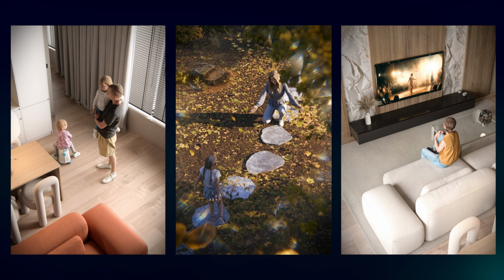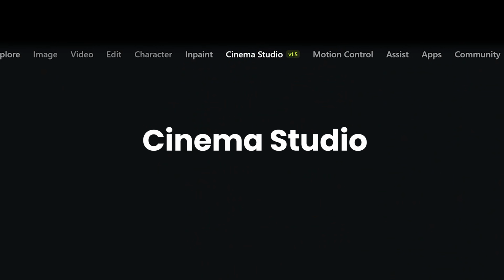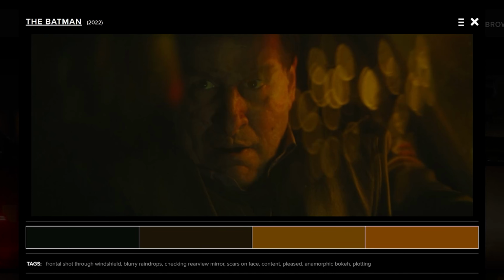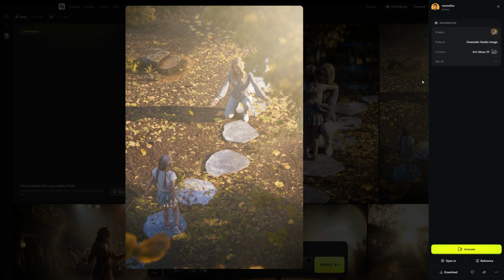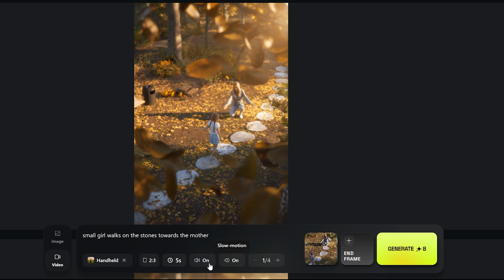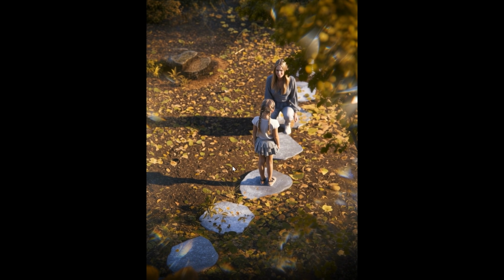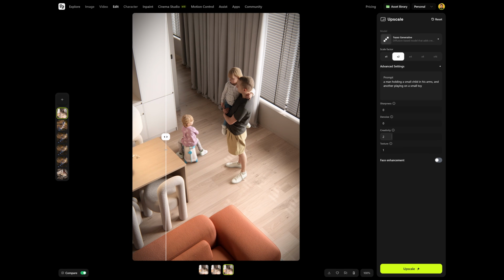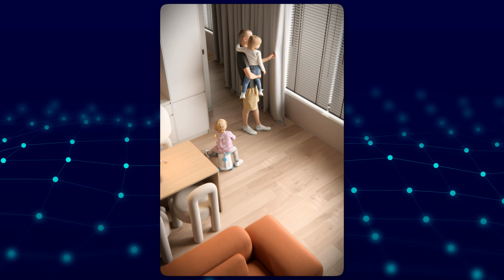The Complete Workflow: From Static Render to Cinematic Animation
Learn how to transform your static architectural renders into cinematic animations using Higgsfield AI with real camera lenses.

✨ WHAT YOU'LL LEARN:
- Upscaling static renders with Topaz (generative vs precision)
- Adding real cinema cameras and lenses with Cinema Studio
- Animating with Kling 2.6, Seedance 1.5 Pro, and Veo 3.1 comparison
- Creating natural motion with handheld camera effects
- Using start and end frames for storytelling
- Draw-to-video feature for advanced control

The Cinema Studio feature lets you apply real cinema cameras (ARRIFLEX, Alexa 35, IMAX) and lenses (Zeiss Ultra Prime, Helios) to your renders - creating authentic film grain, flaring, and bokeh that you can't get from standard renders.

• Movie Stills with Camera and Lenses Information: Shotdeck.com

⏱️ TIMESTAMPS:
0:00 - Introduction: Static Renders to Cinematic Animation
0:32 - Cinema Studio Tutorial: Real Camera Lenses in AI
1:49 - Shotdeck.com: Finding Movie Camera References
2:35 - Helios Lens Setup in Cinema Studio (Alexa 35)
3:28 - Comparing Cinema Cameras
4:10 - AI Animation Tutorial: Start & End Frame Technique
5:34 - Kling 2.6 vs Cinema Studio Comparison
6:05 - Draw to Video Feature: Advanced Animation Control
6:38 - Complete Workflow: Upscaling & Animating Renders
7:18 - Kling AI Animation Settings & Prompts
7:40 - AI Model Comparison: Kling vs Seedance vs Veo
8:43 - Final Thoughts